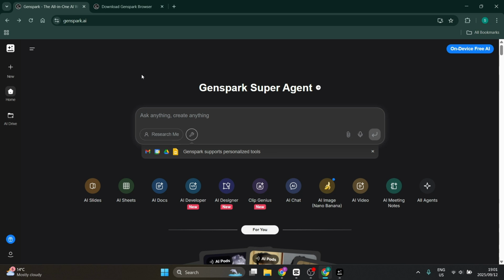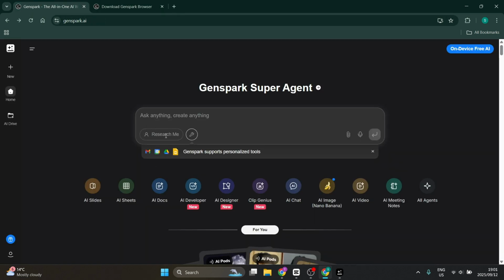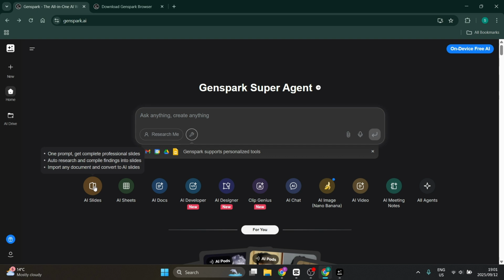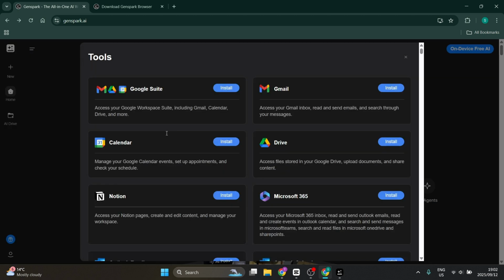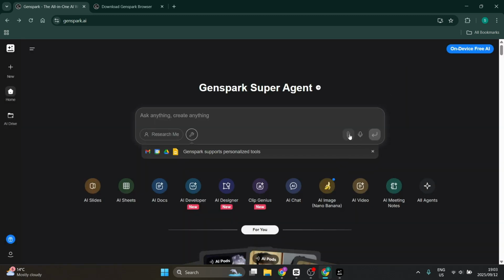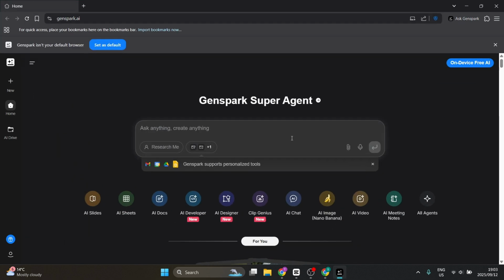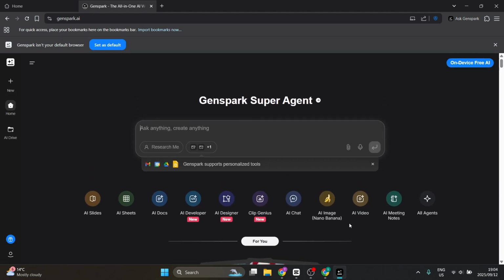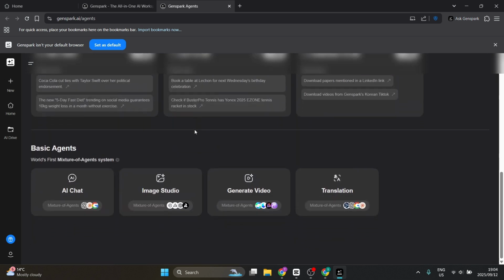Genspark AI Tutorial | Genspark AI Tips 2026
In this video, "Genspark AI Tutorial | Genspark AI Tips," get a detailed, beginner-friendly walkthrough on how to maximize your results with Genspark AI. This tutorial includes setting up your account, navigating the user interface, and crafting effective prompts to generate high-quality content quickly. You’ll learn tips on leveraging Genspark’s unique features such as customizable output styles, code generation, and research assistance. Additional guidance covers connecting Genspark AI with other software for workflow automation and optimizing your subscription for different project needs. Troubleshooting tips ensure smooth operation, while best practices save time and enhance creativity. Perfect for new users and professionals aiming to boost productivity with AI tools. Keywords emphasized include Genspark AI tutorial, AI content generation tips, prompt engineering, Genspark automation, and AI workflow optimization.